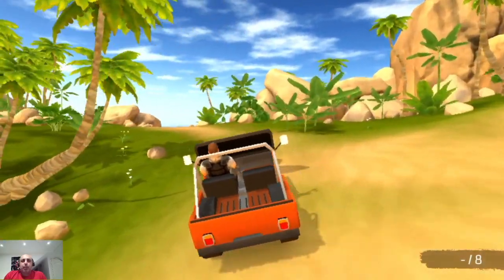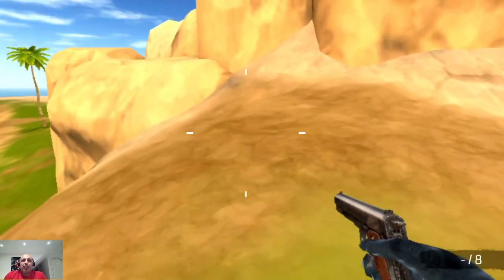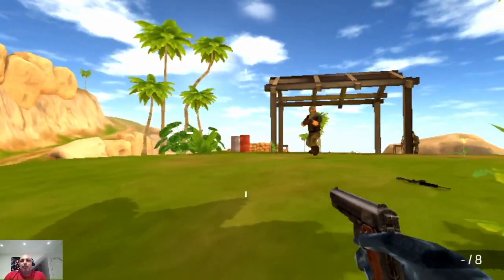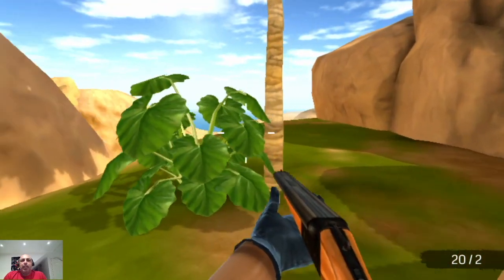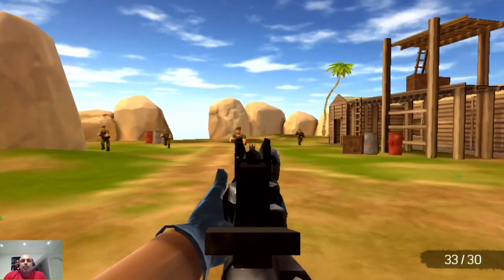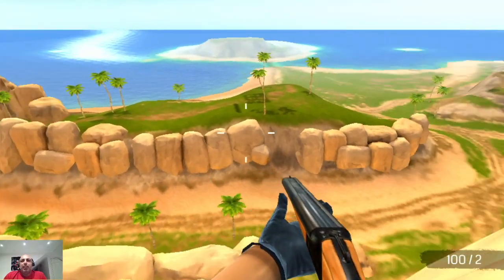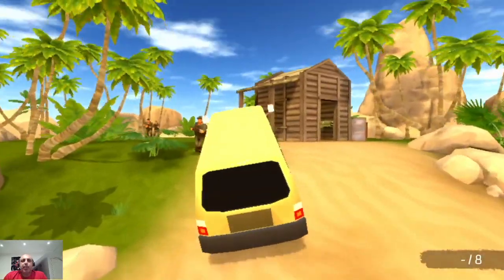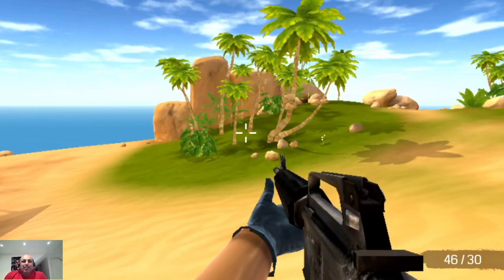Tropical Zone - Home-brewPS Vita FPS, kind of like Far Cry on PSVita!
Hi guys, I've been playing Tropical Zone which has been recently released by PSVita Home-brew dev Vita Hex Games. It's only in Alpha but pretty impressive so far.

If you are planning to pick up anything from PlayAsia, you can use the affiliate link above to access the site and I will get a few cents for any purchase you make. Thank you!